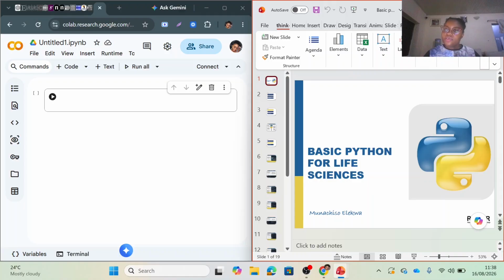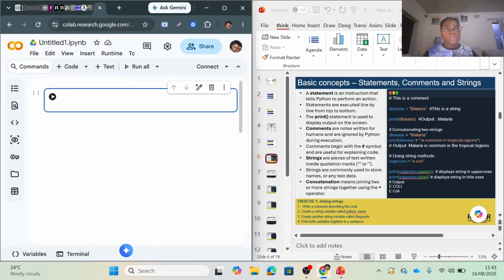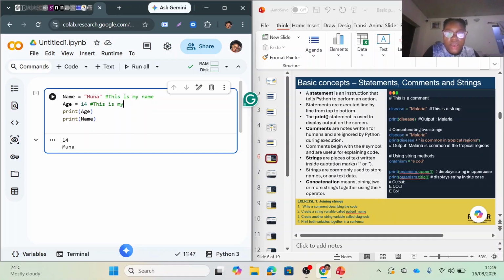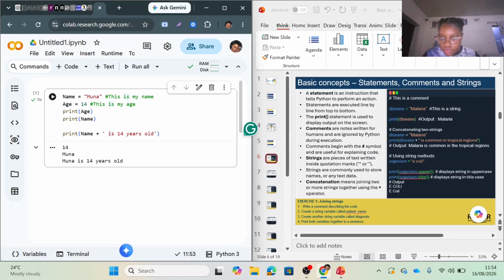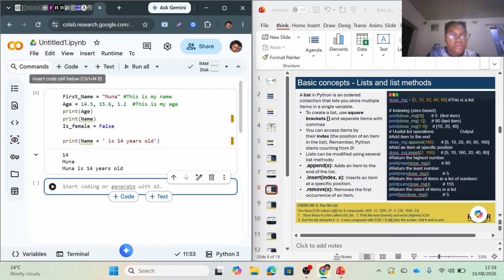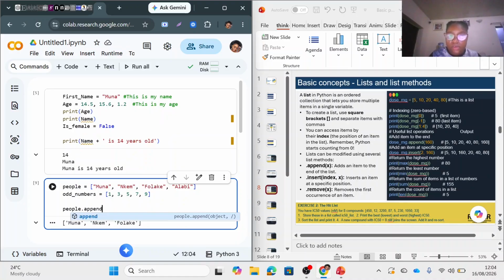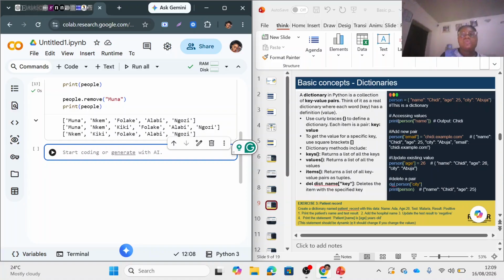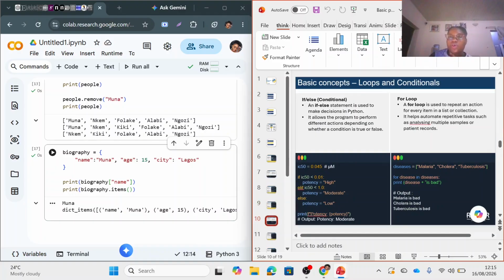Basic Python Module Tutorial (Module 2)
Python is the king of languages for programming and molecular modelling. A computational Chemist must have a good grasp of it and applications in chemoinformatics workflows. Here, we introduce basic python concepts: data types, lists, functions, how to load and explore scientific datasets, perform basic data cleaning, create simple visualizations, and build a foundation for data science and machine learning.